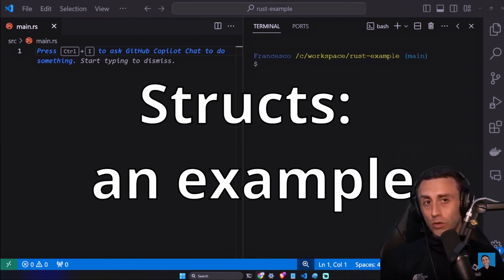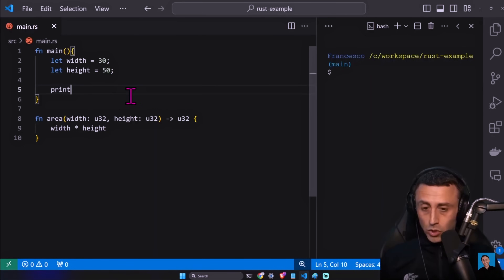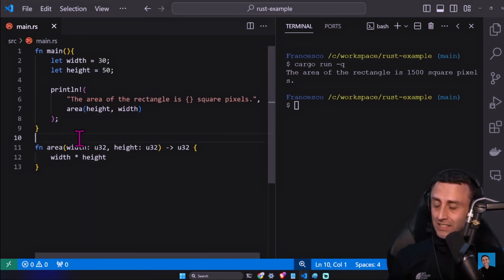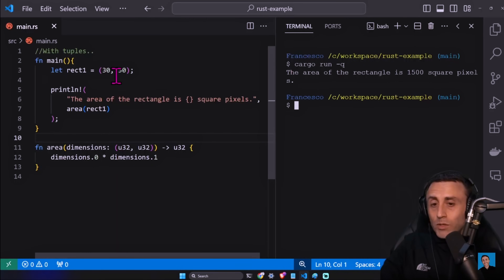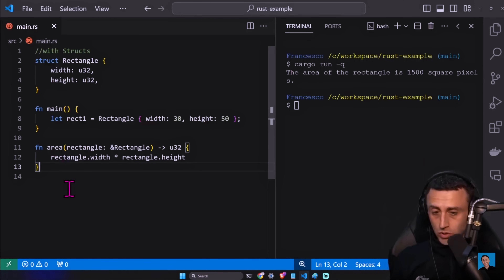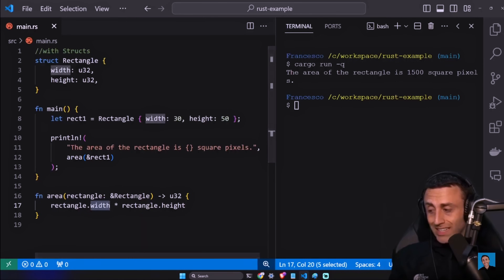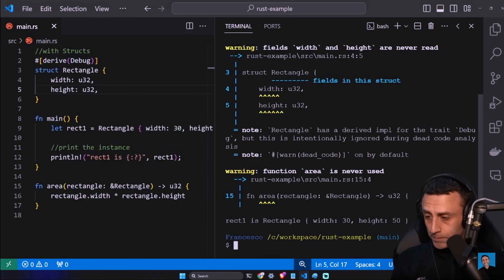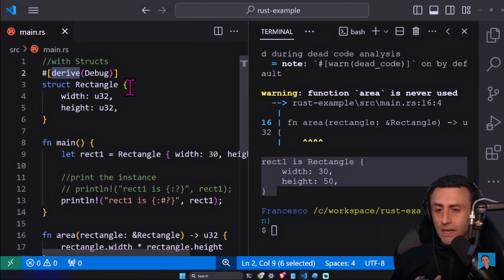An example of Struct in Rust - Full Crash Rust Tutorial for Beginners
Welcome to the Rust  Full Crash Rust Tutorial for Beginners

To understand when we might want to use structs, let’s write a program that calculates the area of a rectangle. We’ll start by using single variables and then refactor the program until we’re using structs instead.

0:00 Intro. Example without structs
2:34 Refactoring with Tuples
4:14 Refactoring with Structs
6:06 Debugging features
7:52 Conclusion